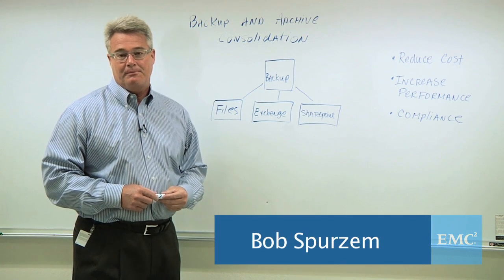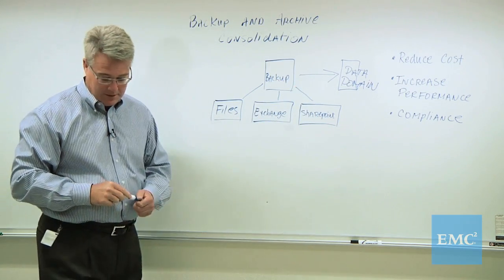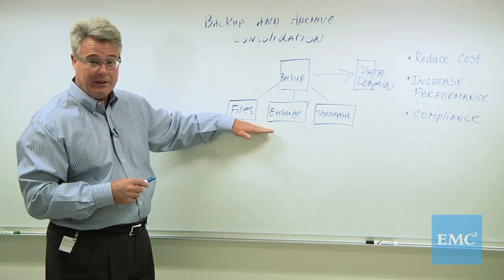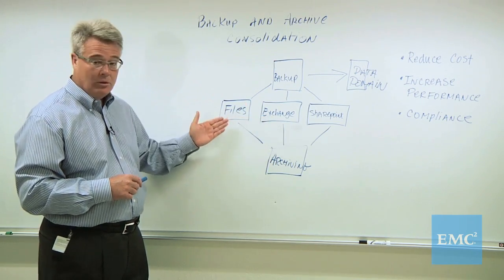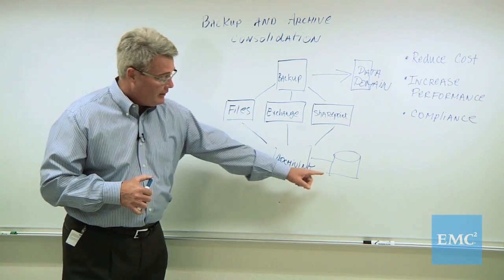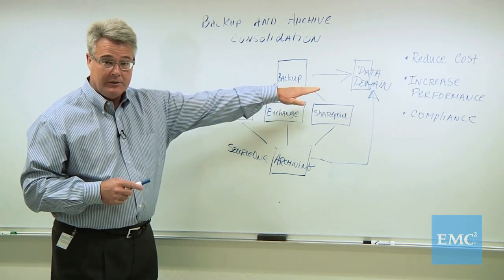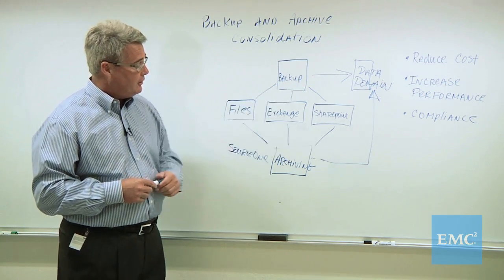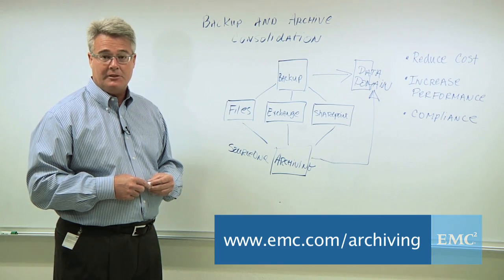Backup and Archive Consolidation with EMC Data Domain and EMC SourceOne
Listen as Bob Spurzem, Senior Product Marketing Manager with EMC, describes how EMC SourceOne and EMC Data Domain can uniquely solve the major challenge of archive storage.